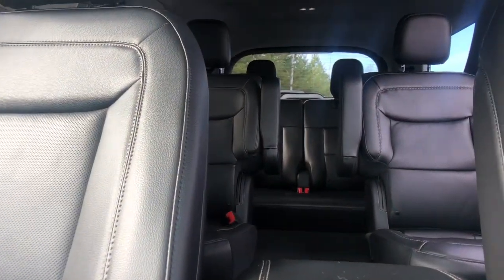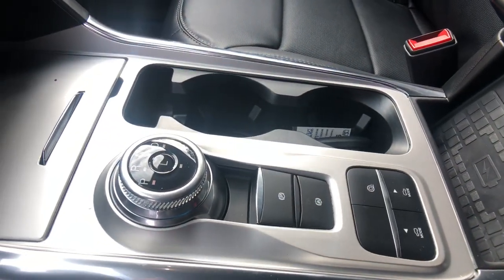2022 Ford Explorer Asheboro, Greensboro, Troy, Siler City, Triad, NC 9810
Star White Met Tri-Coat New 2022 Ford Explorer Limited available in Asheboro, North Carolina at Asheboro Ford. Servicing the Greensboro, Troy, Siler City, Triad, NC area.

Asheboro Ford
1602 E Dixie Dr

See whats behind you with the back up camera on this 2022 Ford Explorer . This 2022 Ford Explorer  features a hands-free Bluetooth phone system. This model is equipped with the latest generation of XM/Sirius Radio. The state of the art park assist system will guide you easily into any spot. Youll never again be lost in a crowded city or a country region with the navigation system on the vehicle.  Enjoy the incredible handling with the rear wheel drive on this unit. Expand the cargo capabilities of this 2022 Ford Explorer  by using the installed roof rack. This unit has a 2.3 liter 4 Cylinder Engine high output engine. This model embodies class and sophistication with its refined white exterior.  This 2022 Ford Explorer  is equipped with a gasoline engine. This unit looks aggressive with a streamlined rear spoiler.   Anti-lock brakes will help you stop in an emergency. Easily set your speed in it with a state of the art cruise control system.  Increase or decrease velocity with the touch of a button.
Engine: 2.3L EcoBoost I-4; auto start-stop technology,3.58 Non-Limited-Slip Rear Axle Ratio,GVWR: TBD,50 State Emissions System Flexible Fuel Vehicle (FFV) system is standard equipment for vehicles with the 3.3L Ti-VCT V6 FFV engine.,Transmission w/Driver Selectable Mode,Rear-Wheel Drive,Battery w/Run Down Protection,Regenerative Alternator,Towing Equipment; Trailer Sway Control,Gas-Pressurized Shock Absorbers,Front And Rear Anti-Roll Bars,Electric Power-Assist Speed-Sensing Steering,17.9 Gal. Fuel Tank,Quasi-Dual Stainless Steel Exhaust w/Chrome Tailpipe Finisher,Strut Front Suspension w/Coil Springs,Multi-Link Rear Suspension w/Coil Springs,Steel Spare Wheel,Clearcoat Paint,Body-Colored Rear Bumper w/Black Rub Strip/Fascia Accent,Body-Colored Front Bumper w/Metal-Look Bumper Insert,Black Side Windows Trim; Black Front Windshield Trim and Black Rear Window Trim,Chrome Bodyside Insert; Black Bodyside Cladding and Black Wheel Well Trim,Chrome Door Handles,Fixed Rear Window w/Fixed Interval Wiper; Heated Wiper Park and Defroster,Deep Tinted Glass,Speed Sensitive Rain Detecting Variable Intermittent Wipers,Galvanized Steel/Aluminum Panels,Lip Spoiler,Metal-Look Grille w/Chrome Surround,Roof Rack Rails Only,Autolamp Auto On/Off Aero-Composite Led Low/High Beam Auto High-Beam Daytime Running Lights Preference Setting Headlamps w/Delay-Off,LED Brakelights,Headlights-Automatic Highbeams,Perimeter/Approach Lights,Front Fog Lamps,Laminated Glass,Streaming Audio,Integrated Roof Antenna,Regular Amplifier,Digital Signal Processor,Bluetooth Wireless Phone Connectivity,2 LCD Monitors In The Front,8-Way Driver Seat,6-Way Passenger Seat,Front Center Armrest and Rear Seat Mounted Armrest Outboard Only,Heated Leather/Metal-Look Steering Wheel,Front Cupholder,Rear Cupholder,Compass,Remote Releases -Inc: Power Cargo Access,Keypad,Garage Door Transmitter,Cruise Control w/Steering Wheel Controls,Distance Pacing w/Traffic Stop-Go,HVAC; Underseat Ducts and Headliner/Pillar Ducts,Locking Glove Box,Driver Foot Rest,Interior Trim; Metal-Look/Piano Black Instrument Panel Insert; Metal-Look/Piano Black Door Panel Insert; Piano Black Console Insert and Chrome/Metal-Look Interior Accents,Full Cloth Headliner,Leatherette Door Trim Insert,Driver And Passenger Visor Vanity Mirrors w/Driver And Passenger Illumination; Driver And Passenger Auxiliary Mirror,Day-Night Auto-Dimming Rearview Mirror,Full Floor Console w/Covered Storage; Mini Overhead Console w/Storage and 4 12V DC Power Outlets,Front And Rear Map Lights,Fade-To-Off Interior Lighting,Carpet Floor Trim,Trunk/Hatch Auto-Latch,Cargo Area Concealed Storage,Cargo Space Lights,Voice-Activated Touchscreen Navigation System; pinch-to-zoom capability; SiriusXM Traffic and Travel Link; Note: SiriusXM Traffic and Travel Link includes a 5-year prepaid subscription; SiriusXM Traffic and Travel Link service is not available in Alaska or Hawaii; After your trial period ends; Sirius XM audio and data services each require a subscription sold separately; or as a package; by SiriusXM Radio Inc; See SiriusXM customer agreement for complete terms All fees and programming subject to change; Trial subscriptions not available in Alaska and Hawaii,Driver / Passenger And Rear Door Bins,Delayed Accessory Power,Systems Monitor,Outside Temp Gauge,Analog Appearance,Redundant Digital Speedometer,Manual Adjustable Rear Head Restraints,2 Seatback Storage Pockets,Seats w/Leatherette Back Material,Securilock An